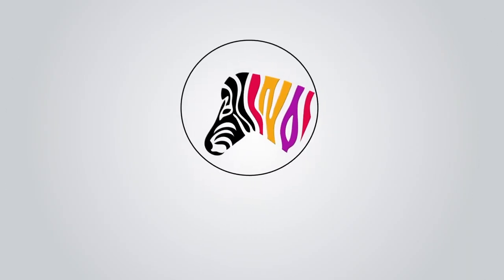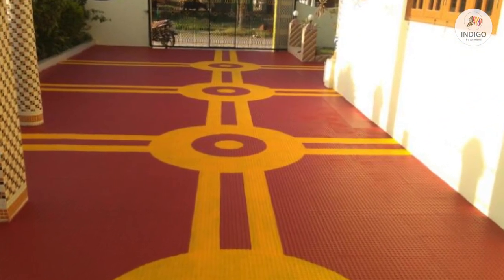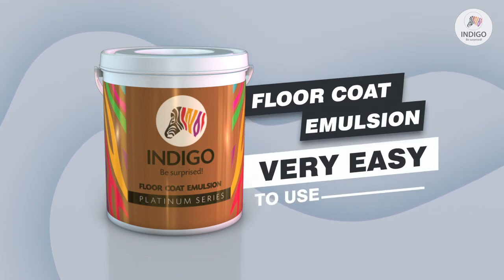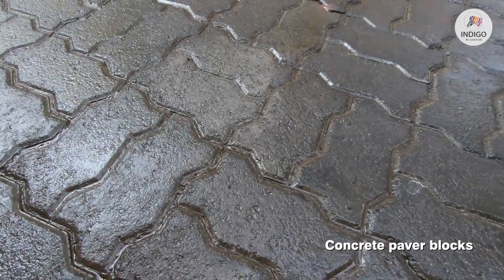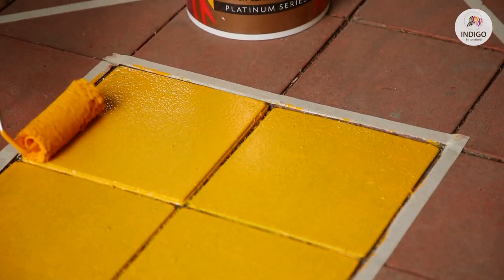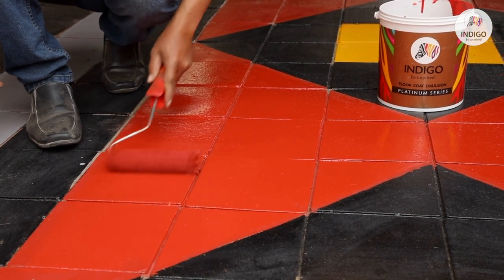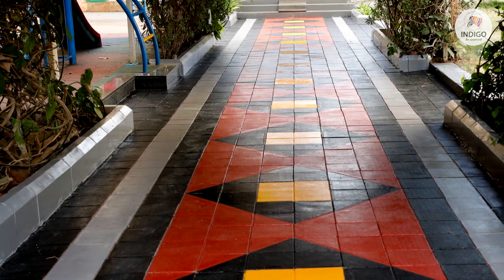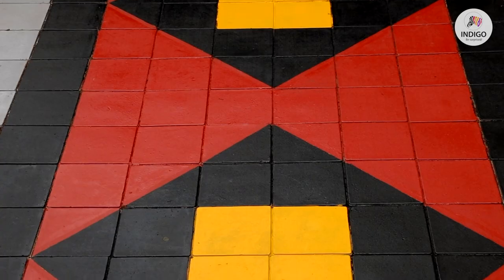INDIGO Floor Coat Application Video English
Elegance at your feet.
Now you can embellish and protect your terrace floor, driveways, walkways and cement surfaces. Get a beautiful glossy finish that stands the test of human and vehicular traffic, fungus and the weather.